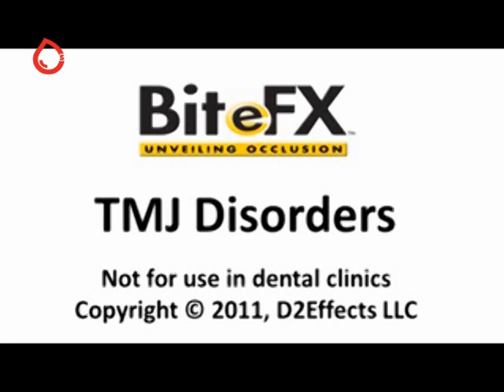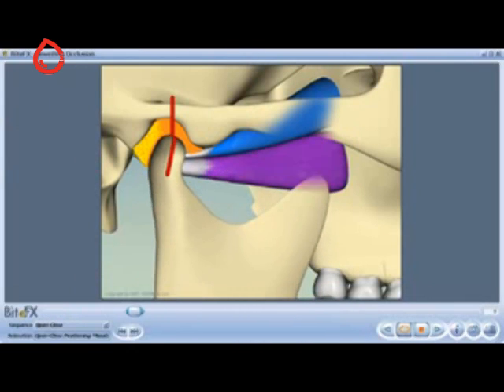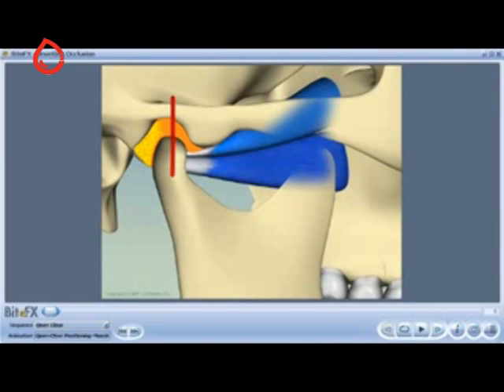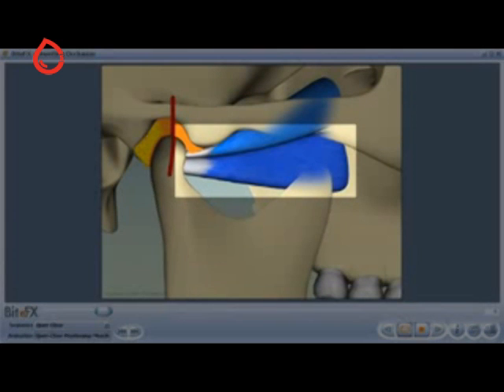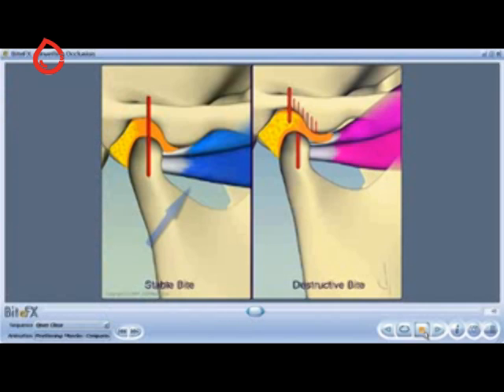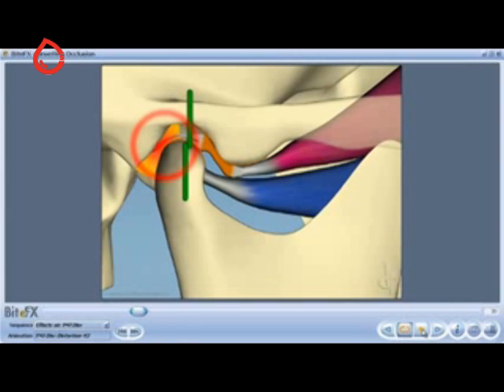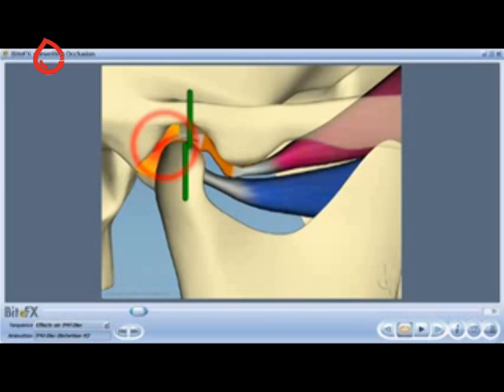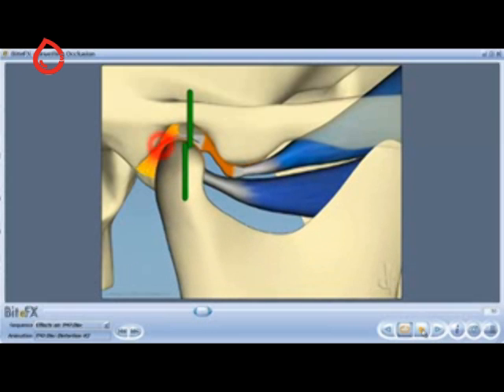مشاكل في المفصل الفكي الصدغي وتآكل في القرص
TMJ Disorders.